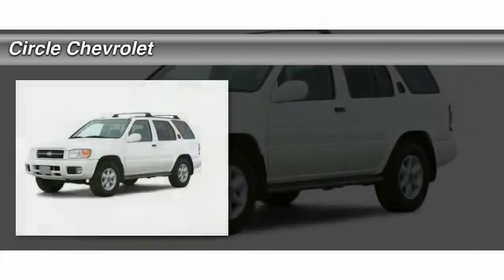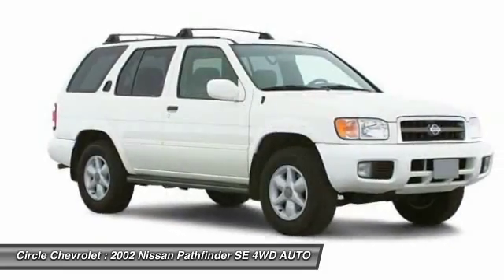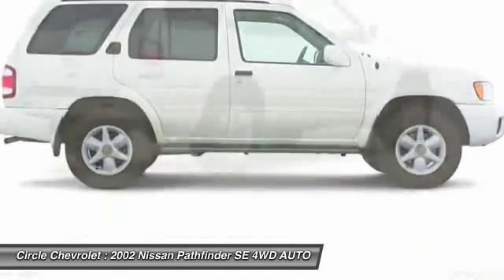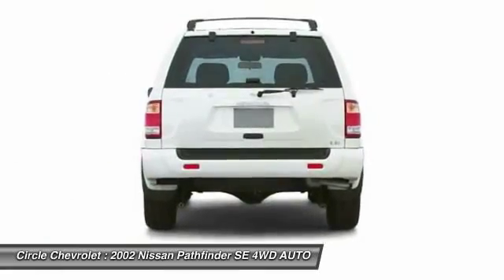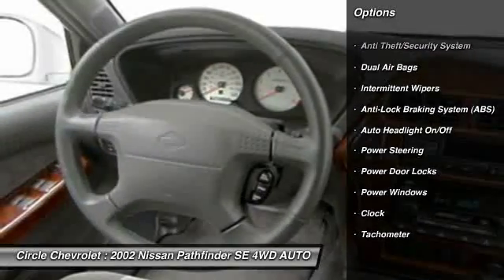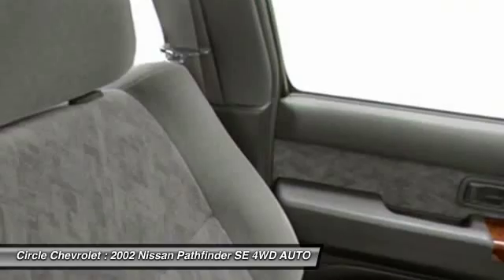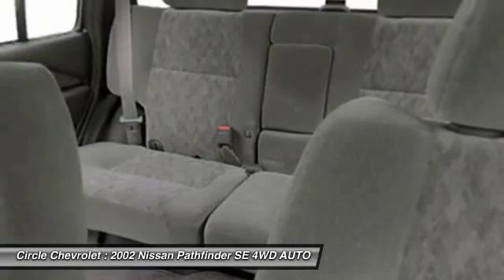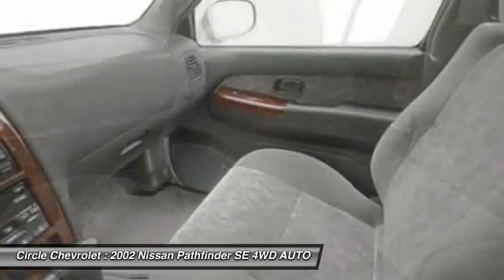2002 Nissan Pathfinder SE 4WD AUTO Shrewsbury NJ 07702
2002 Nissan Pathfinder SE 4WD AUTO

This vehicle is located at:

Circle Chevrolet
641 Shrewsbury Avenue